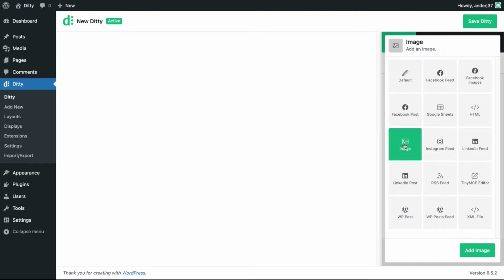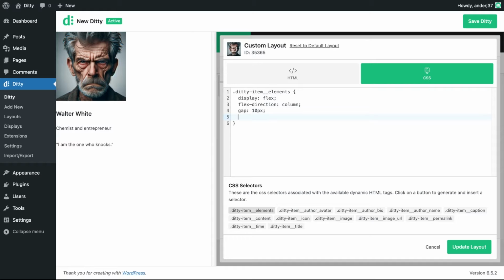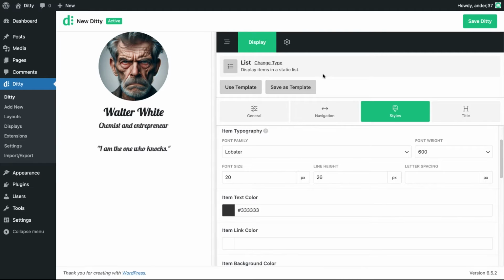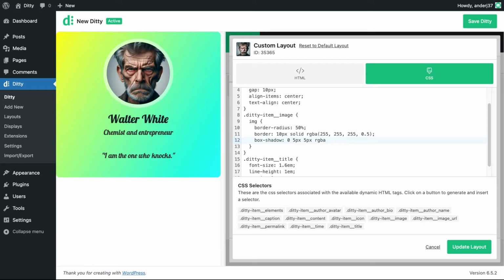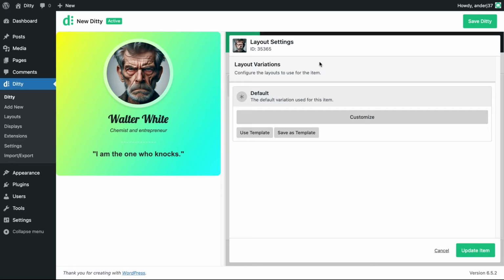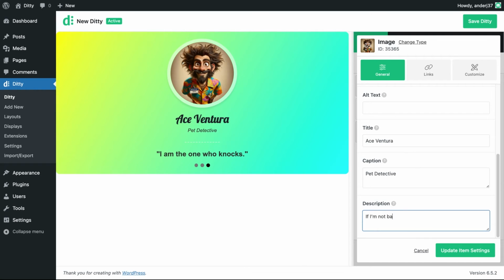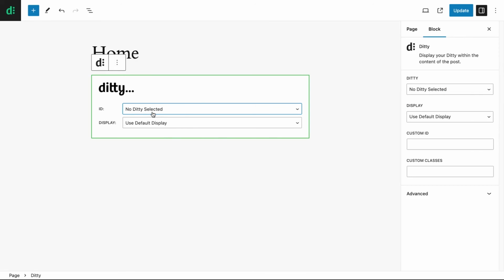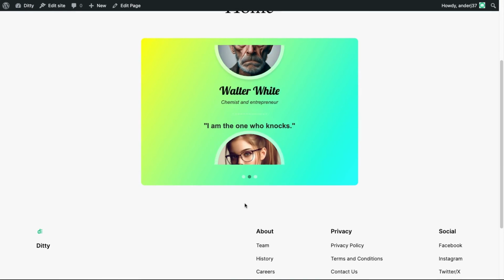Creating a Testimonial Slider in WordPress with Ditty Images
Learn how to create a stunning testimonial slider using the Ditty Images plugin for WordPress. This tutorial covers adding and configuring Image item types, creating a custom layout, and setting up a slider display for your testimonials. Enhance your website's credibility with this easy step-by-step guide.

Download export file to import this testimonial slider on your site!